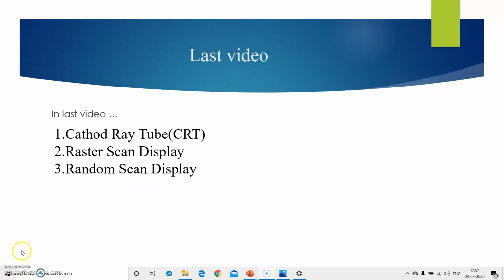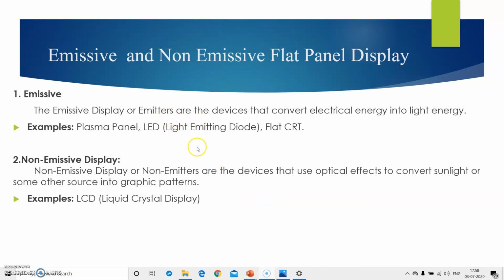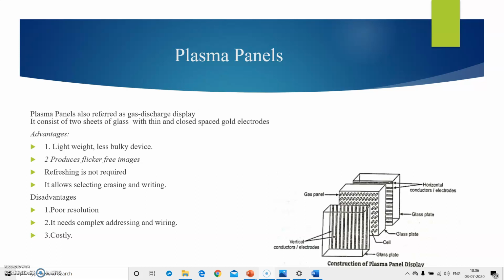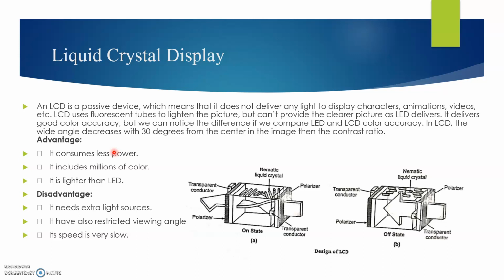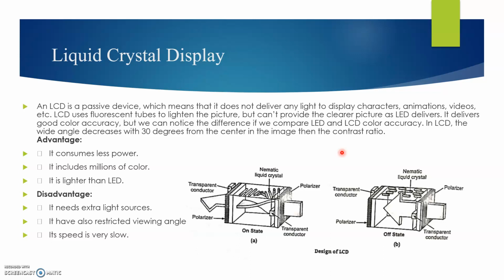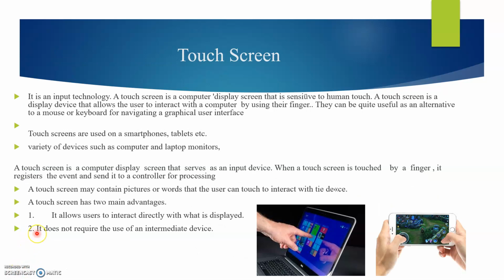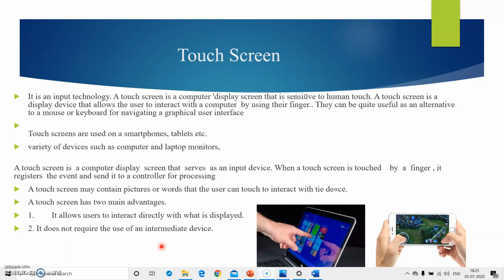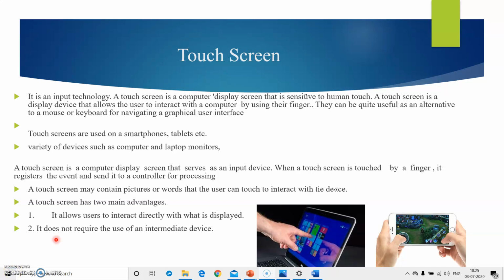Computer Graphics { Part 5}